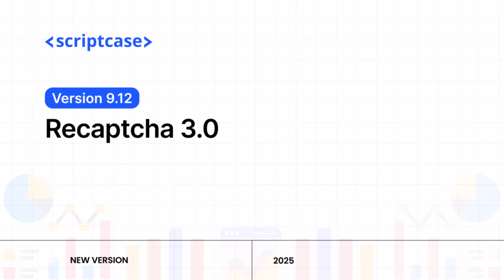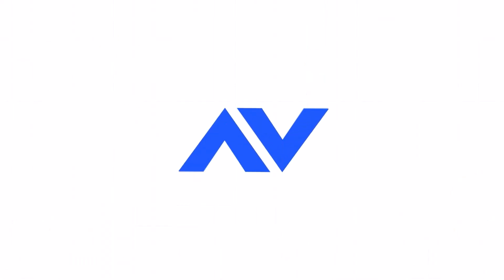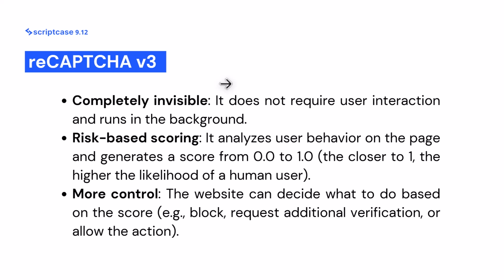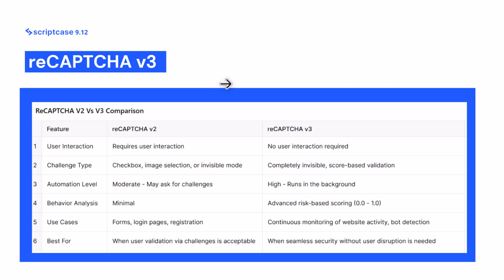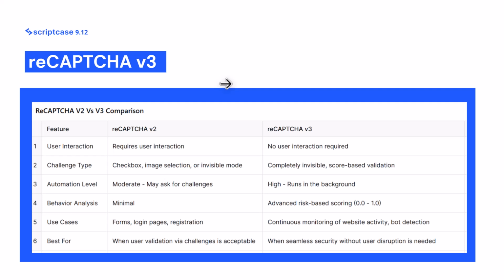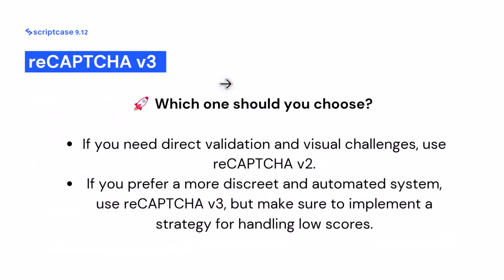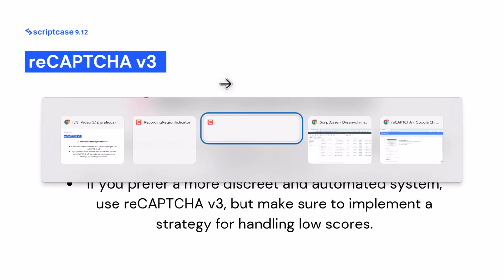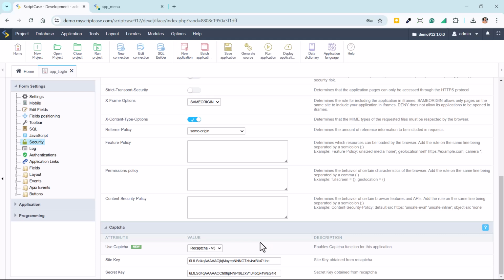Scriptcae 9.12 - Recaptcha 3.0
Protection against bots without affecting user experience with background analysis.